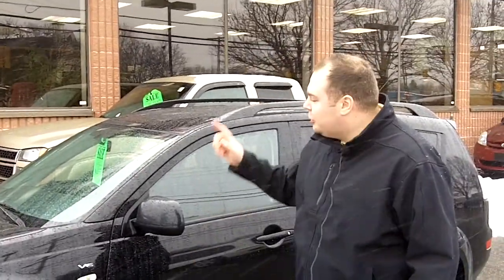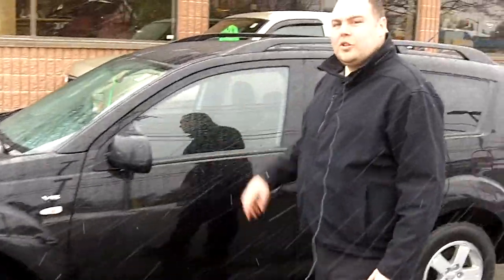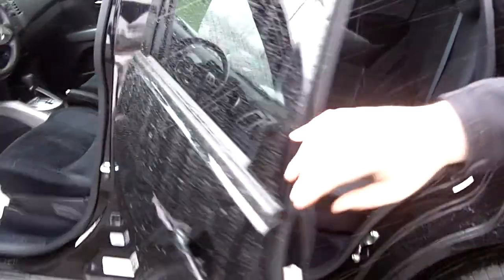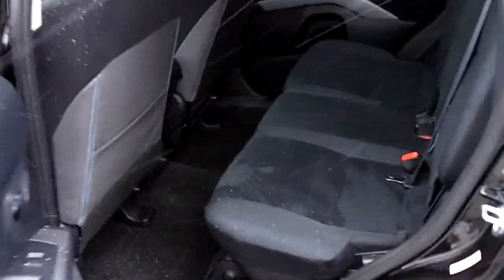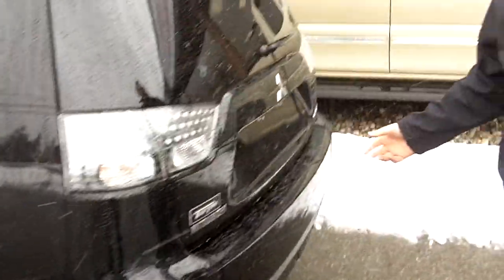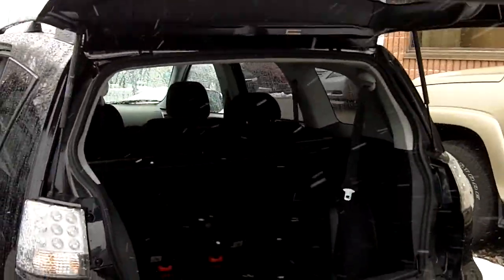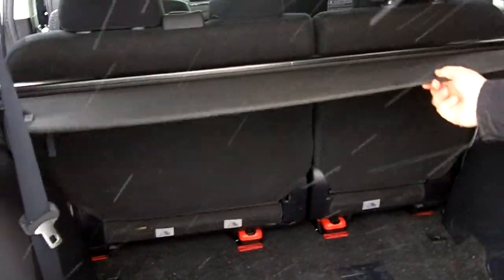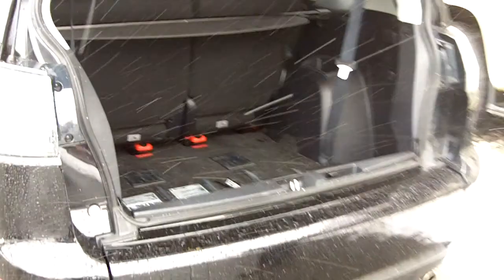2009 MITSUBISHI OUTLANDER XLS - R41290 - TurpinAutoWorld